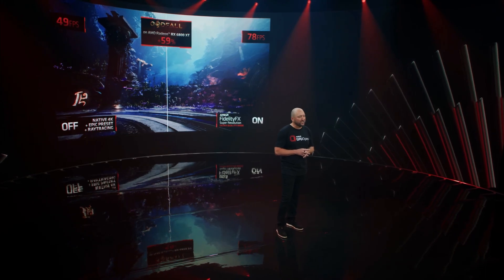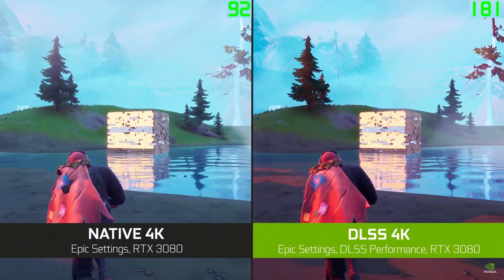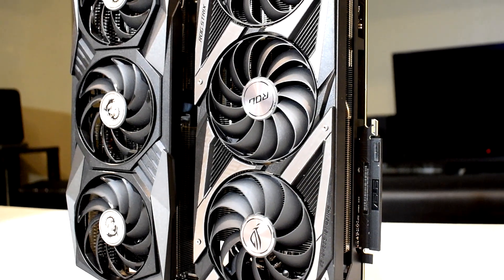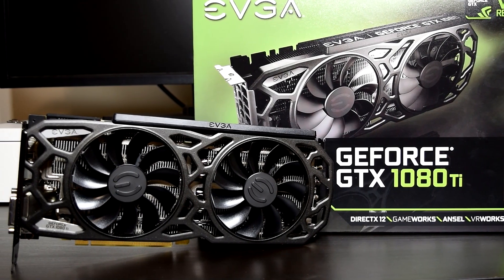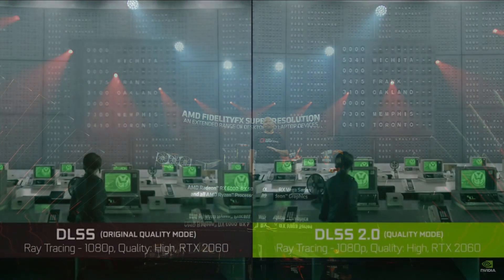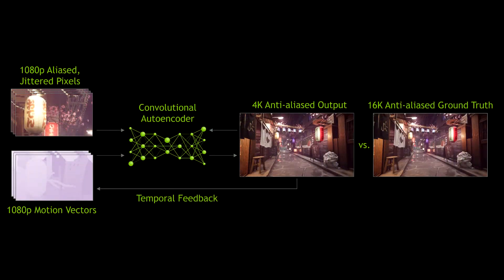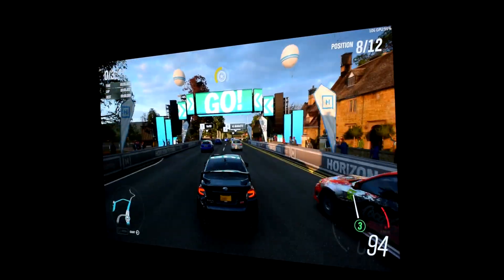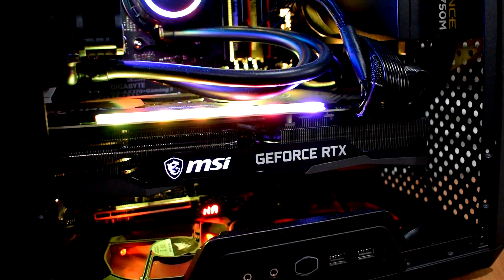AMD's FidelityFX Super Resolution Upscaling Technology Seems Promising, But I Have Some Doubts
In this video I discuss AMD’s FidelityFX Super Resolution upscaling tech and give my thoughts on it. The Radeon technologies group have finally released their answer to Nvidia’s DLSS. The biggest advantage of FSR is that it uses the GPUopen standards which means everyone can use it, including Nvidia Geforce Graphics cards owners, which is very cool.

Learn about FSR here

CPU: Ryzen 7 5800X
CPU Cooler: Corsair H115i Pro XT AIO
Ram: Partriot Viper Steel 32GB(4x8GB) 3600MHz 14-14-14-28
Motherboard: MSI MEG X570 Unify
GPU: Asus ROG Strix RTX 3090
SSD: Samsung 970 Evo Plus 2TB

⭐ ⭐ ⭐Pick up an RTX 3080 Graphics card here ⭐ ⭐ ⭐

Personal RIG
CPU: AMD Ryzen 9 5900X
CPU Cooler: Noctua NH-D15 SE AM4
RAM: G Skill Trident Z 32GB(4x8GB) 3600MHz CL14
Motherboard: Gigabyte X570 Aorus Master
Graphics Card: EVGA RTX 2080 XC Gaming Watercooled
SSD1: Samsung 970 EVO Plus 1TB
SSD2: Samsung 950 Pro 512GB
SSD3: Crucial MX 300 525GB
HDD2: Western Digital Caviar Blue 1TB
HDD3: Seagate Barracuda 3TB
PSU: EVGA SuperNOVA 750 G2 80 plus GOLD Power Supply
CASE: Corsair Carbide Series AIR 740
Monitor: BenQ XL2730Z 144Hz 1440P